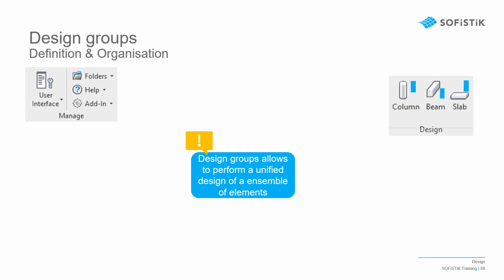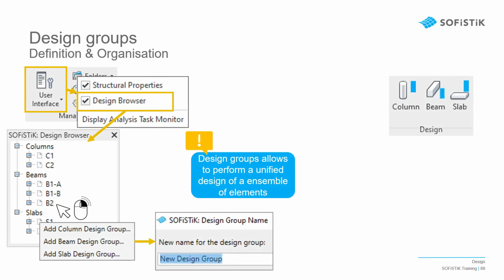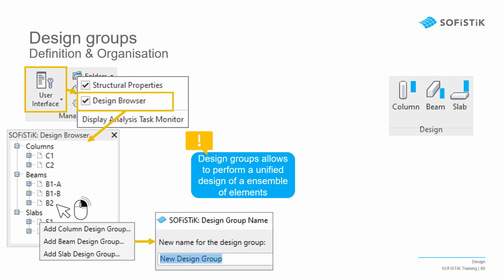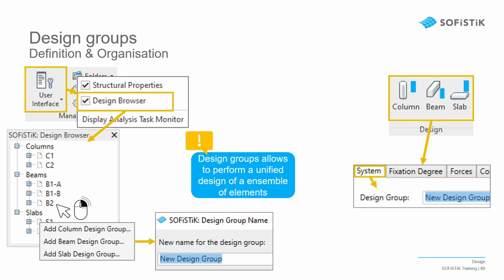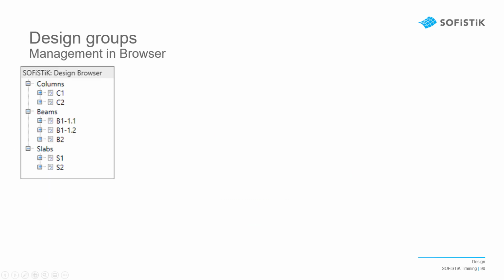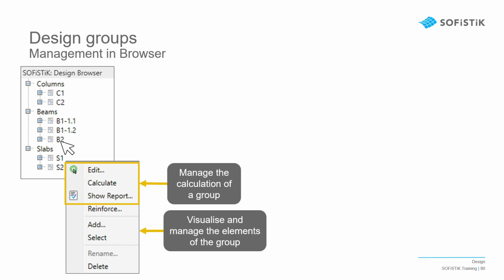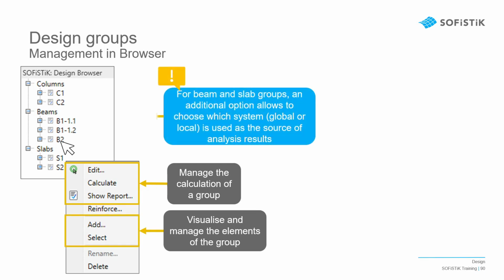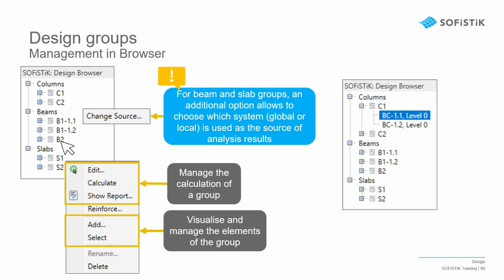Tutorials: RC Building in Revit - Concrete design (General settings)